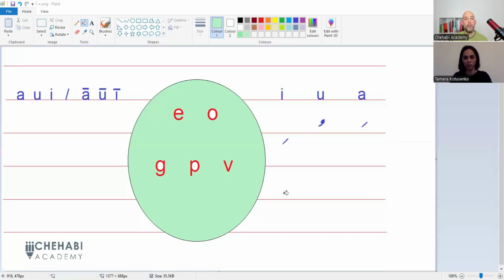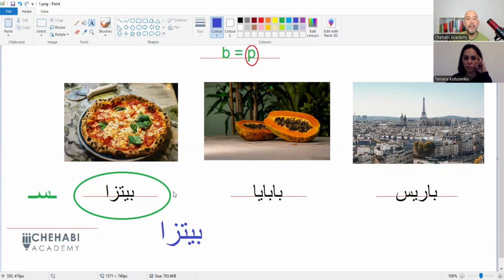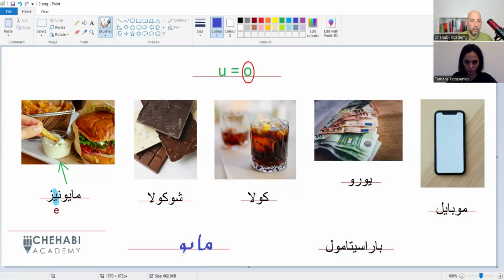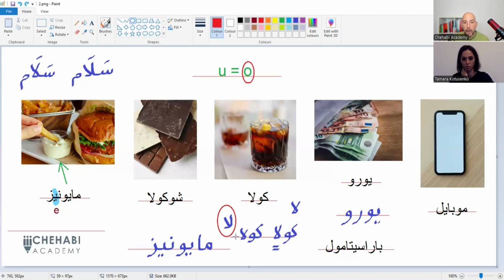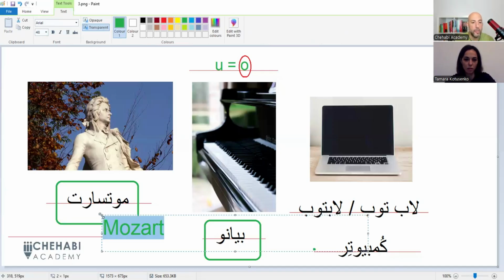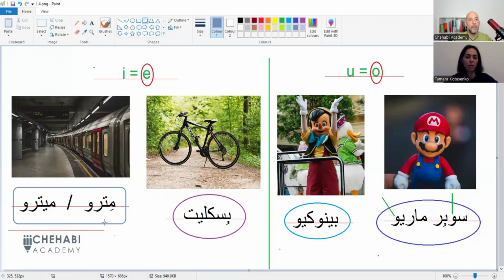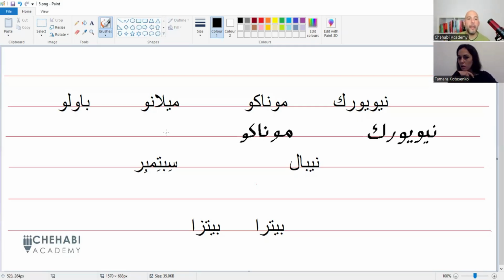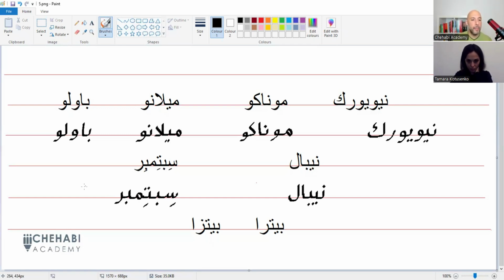Learn Arabic with Bashir Alshihabi – The Alphabet – Lesson 9: Writing foreign words with P - E - O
Did you know that the Arabic alphabet doesn’t have letters for the sounds P, E, or O? 🤔
In this lesson, I’ll show you how to correctly write foreign words in Arabic, even when these sounds don’t exist in the script.

📖 We’ll go through plenty of practical examples—names of people and cities, foods, transportation, and everyday items. By the end, you’ll know exactly how to read and write these words the right way.

🎓 This video is perfect for Arabic learners, especially beginners, and it’s also great for reviewing or refreshing your skills.

📌 Enjoy learning!

If you’d like to know about a certain subject, then write it in the comments – then I’ll make a sprcial video about it.